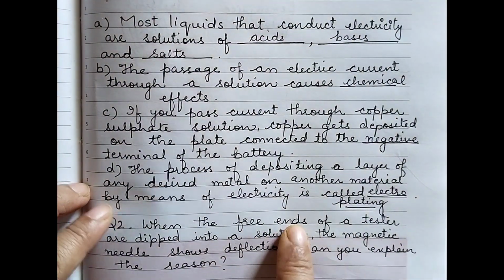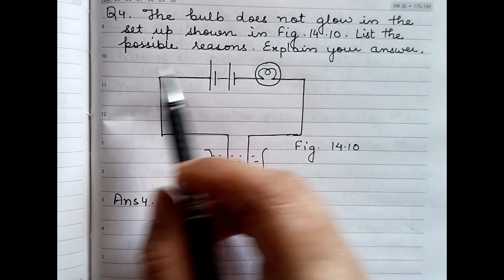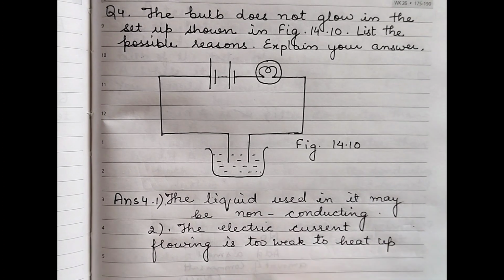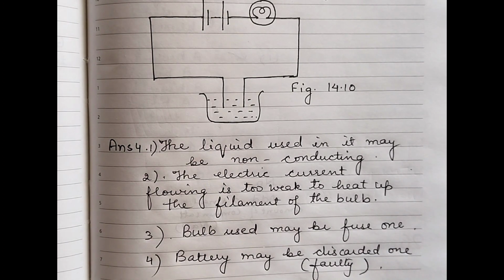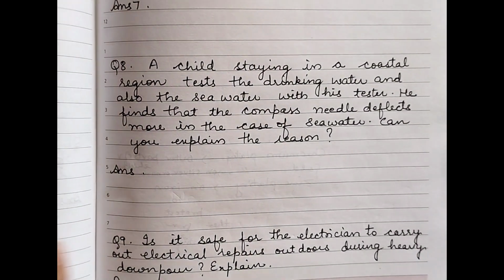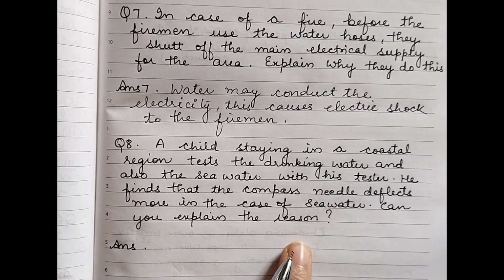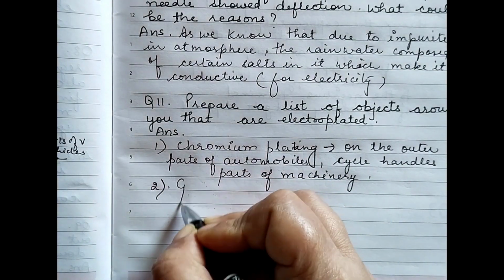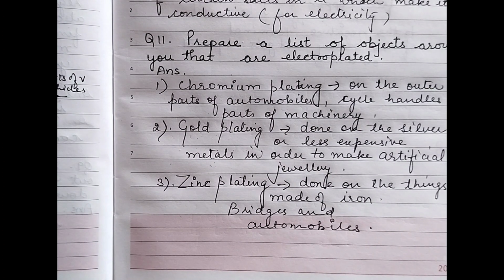NCERT SOLUTIONS CHAPTER 14 CHEMICAL EFFECTS OF ELECTRIC CURRENT CLASS 8 th SCIENCE